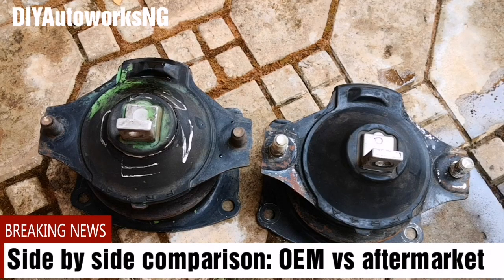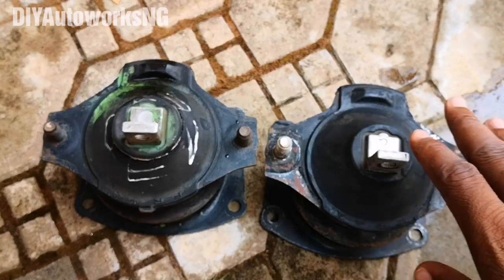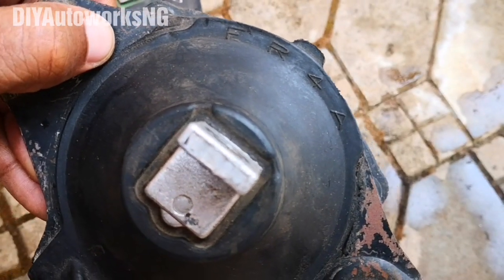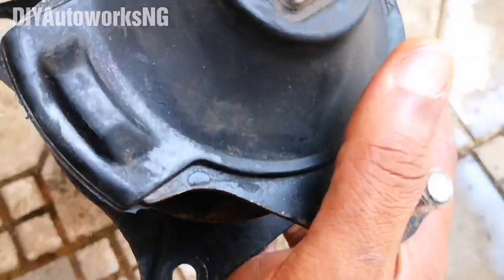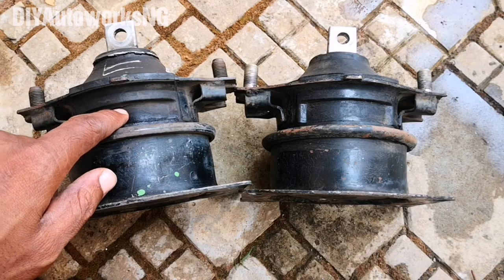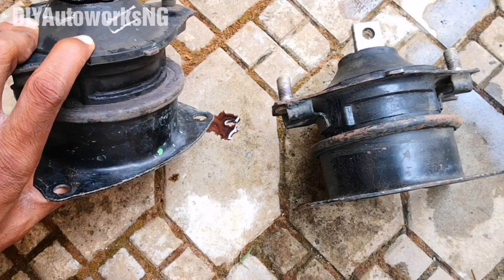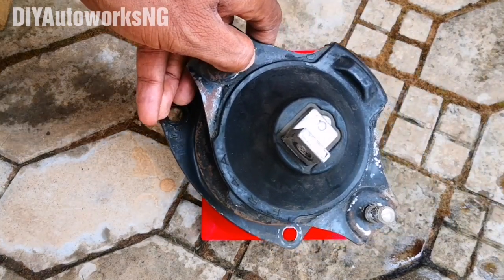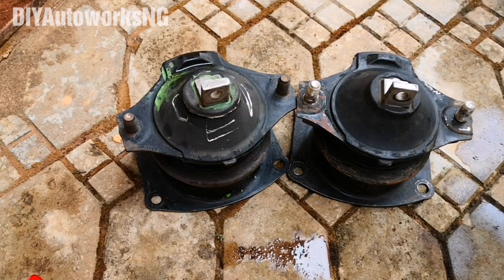Aftermarket engine mounts vs OEM engine mounts: Detailed side by side comparison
I compare aftermarket engine mounts vs OEM engine mounts in this video. I do a detailed side by side comparison of an OEM engine mount vs an aftermarket engine mount for the front motor mount (engine mount) on the 7th generation Honda Accord 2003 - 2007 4cyl or the K24A engine. This same mount is used in certain years of Honda cars with the K24A engine such as the Element and Odyssey. I cover what makes OEM mounts stand apart and why it is possible to suffer engine vibration from motor mounts especially when some aftermarket motor mounts are used. Aftermarket mounts do not give the same level of cushioning or dampening of engine vibrations.
Never get duped again if you are in places where you buy this in person.